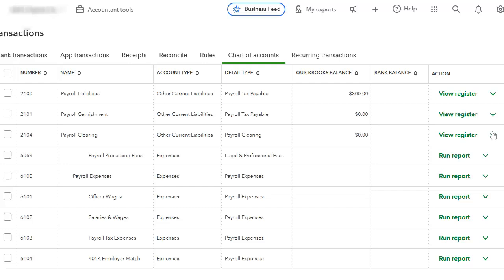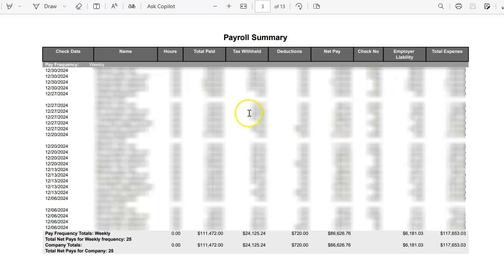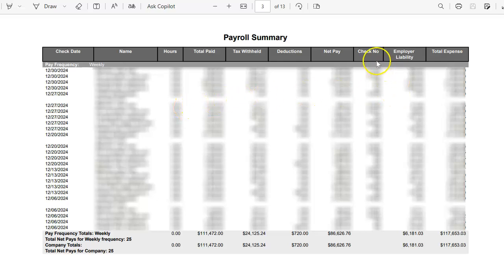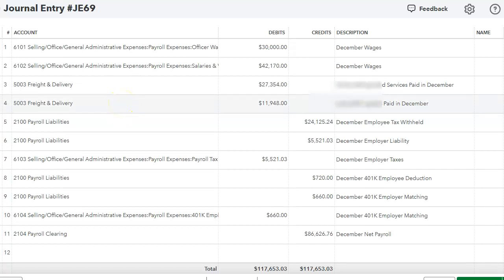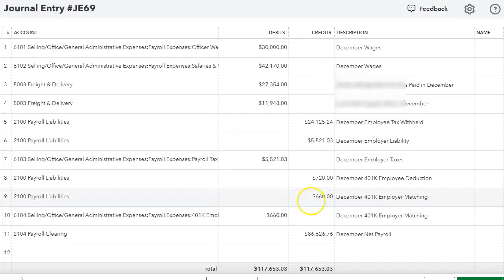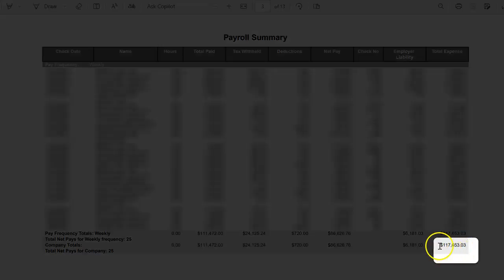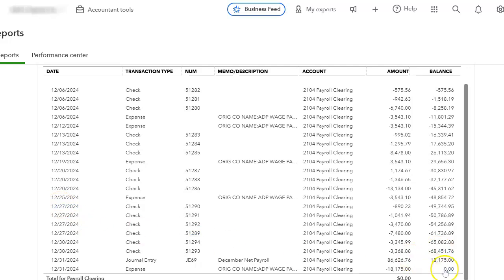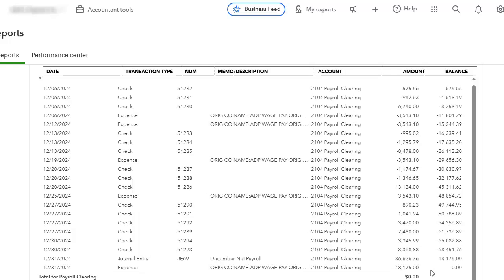How to Record ADP Payroll when there are Checks and Direct Deposits.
This video breaks down the process step-by-step to ensure your payroll entries for ADP Payroll are accurate in QuickBooks Online.